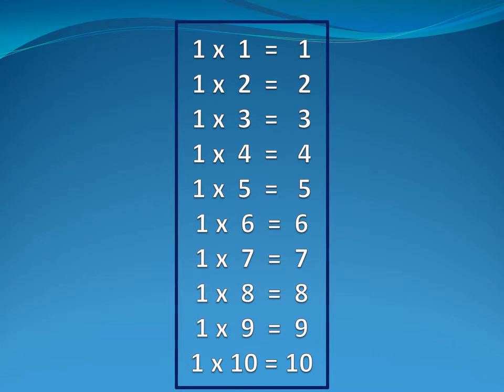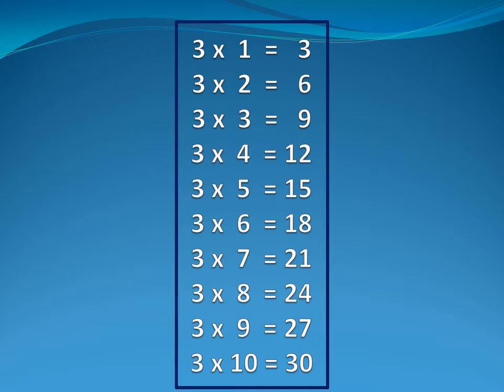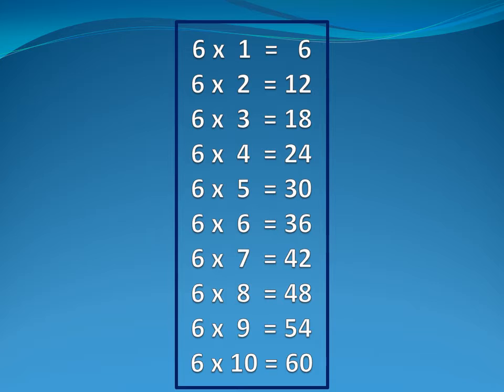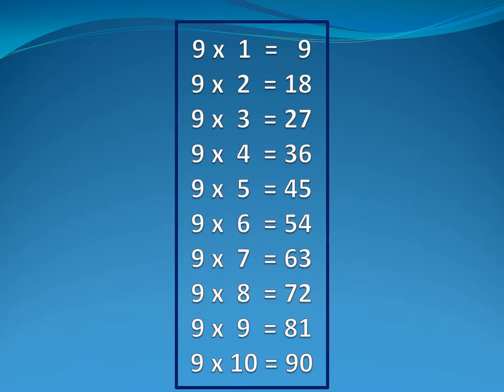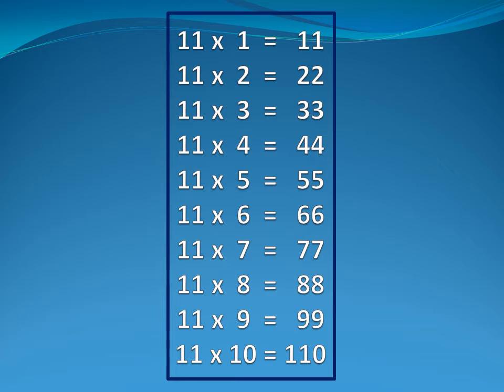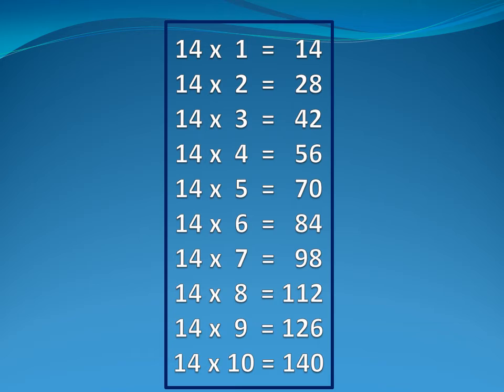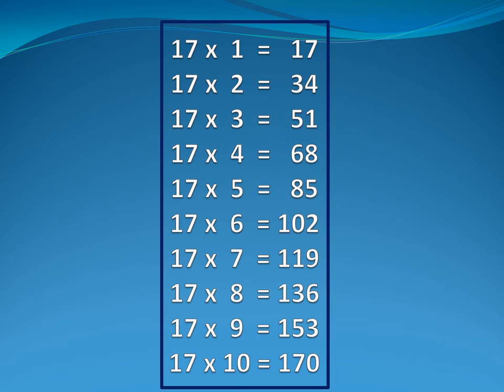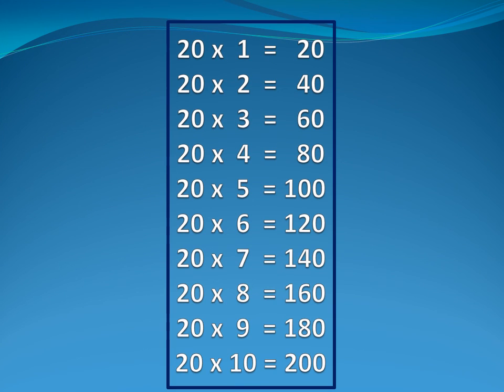Multiplication Tables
One to twenty tables for kids